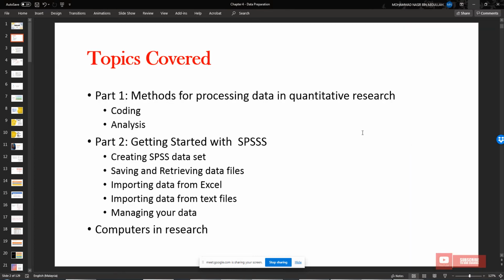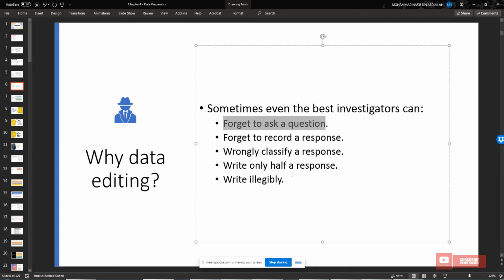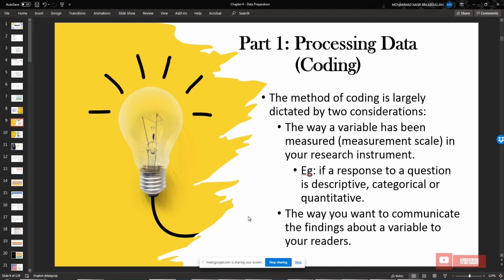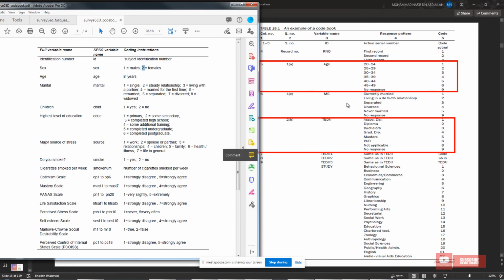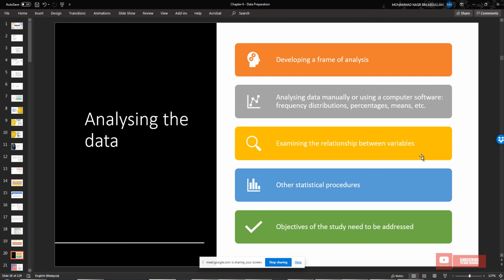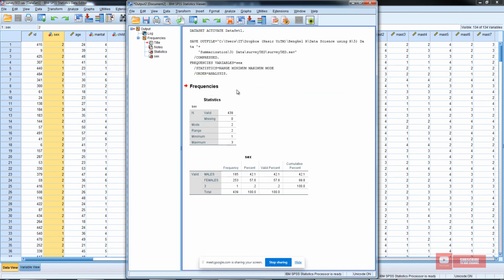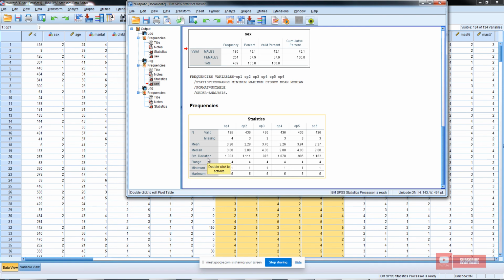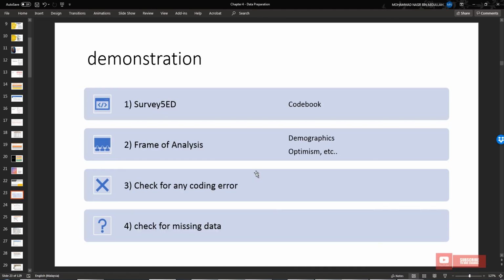Data Preparation : Research Methodology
Salam All,

In this lecture video, i am sharing about data preparation in research methodology. what should we do after data collection has been made.

Thanks,
MNA,